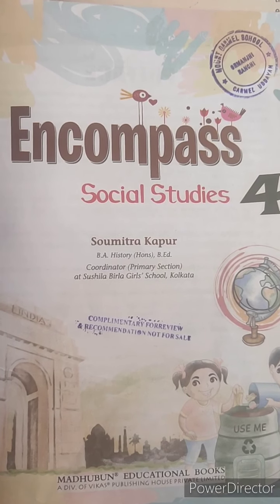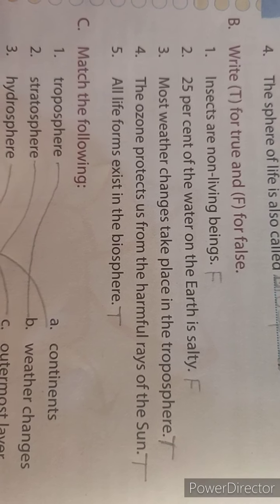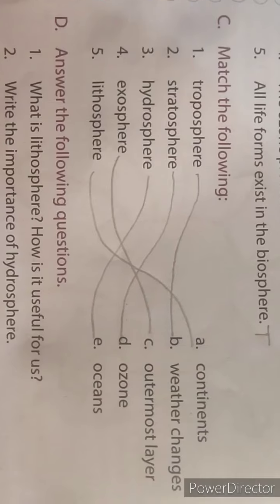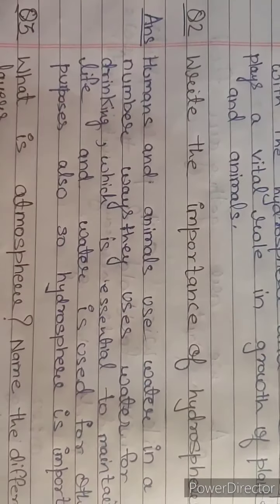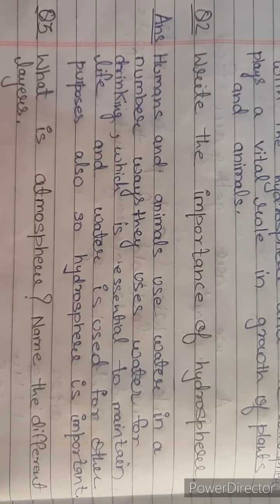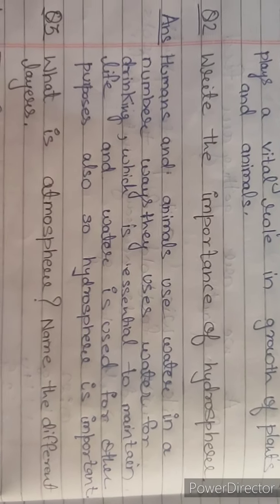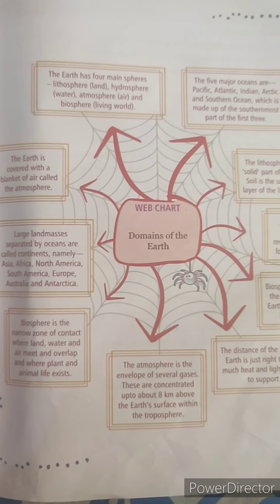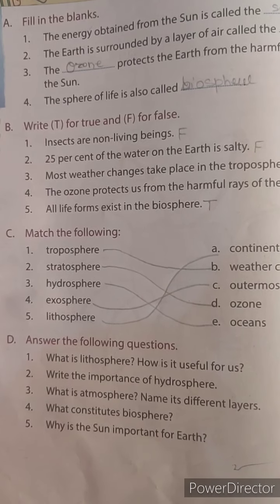Class-IV. SUB- S.ST. CH-6 QUESTIONS ANSWER